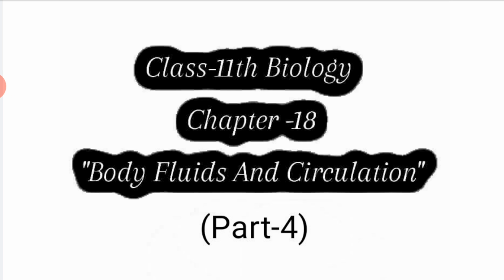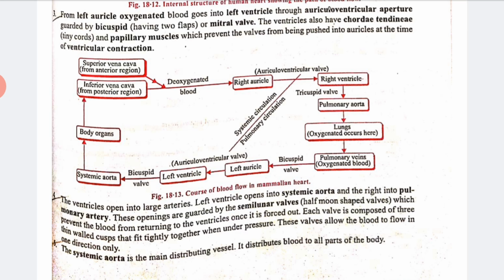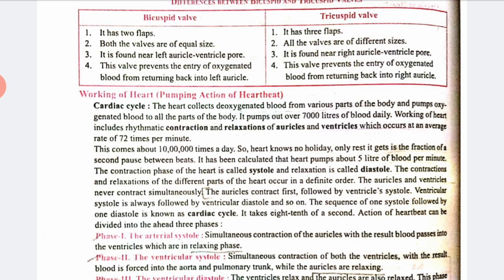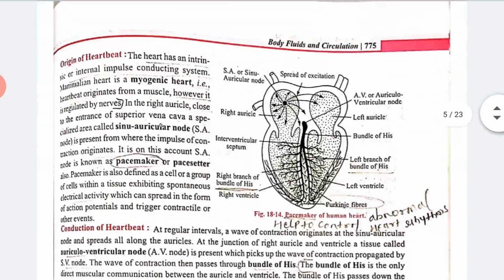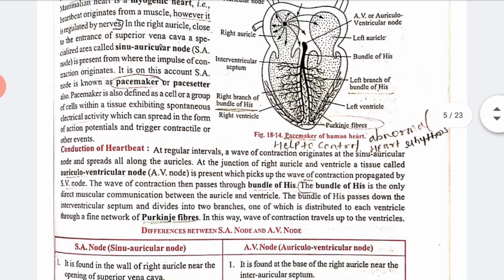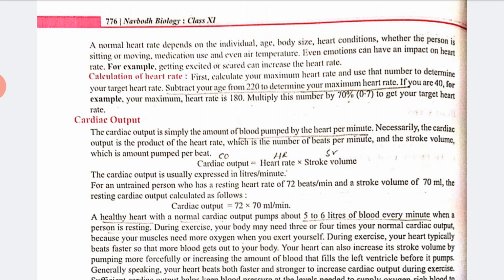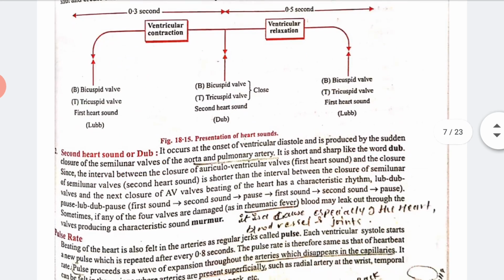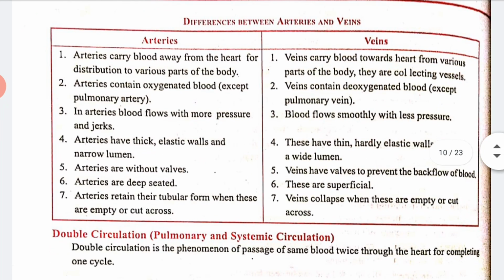class -11 biology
chapter -18
body Fluids and circulation
(part-2.4)